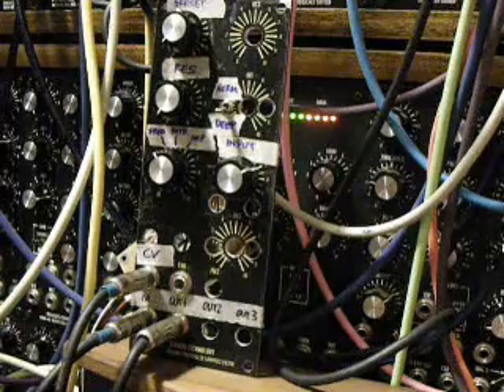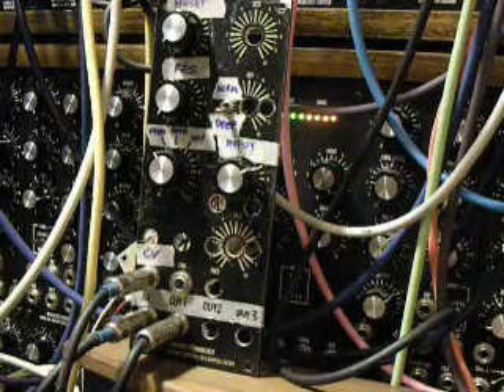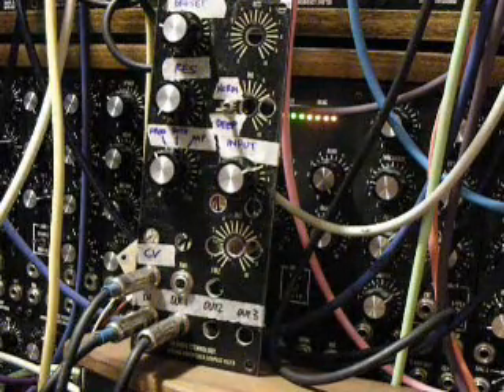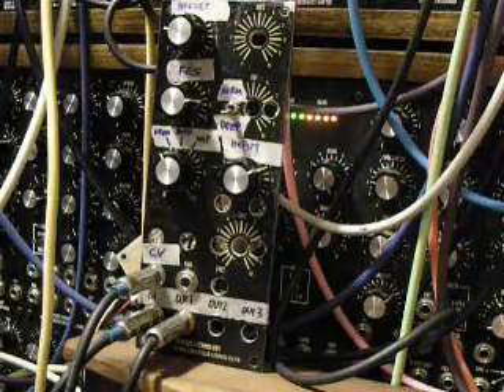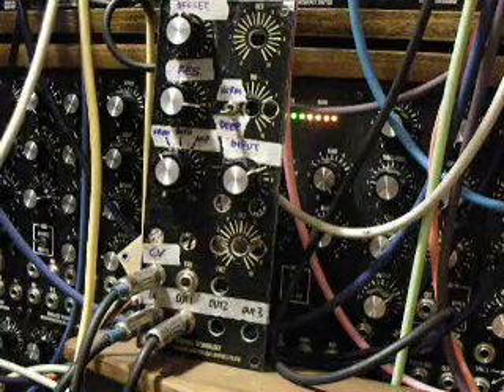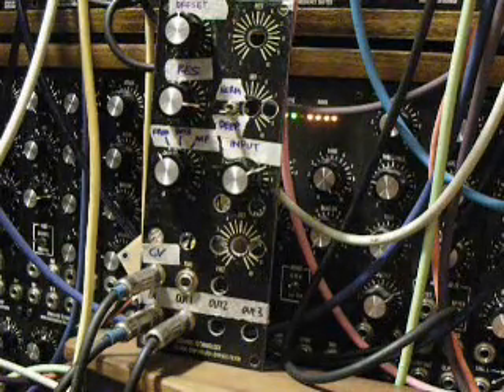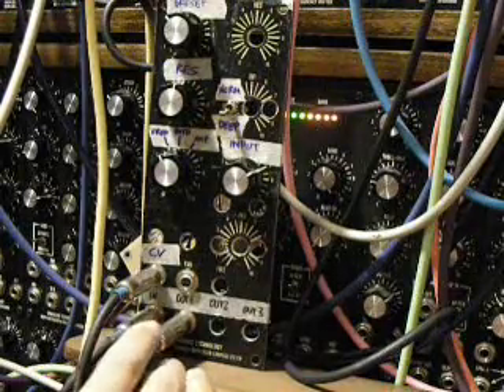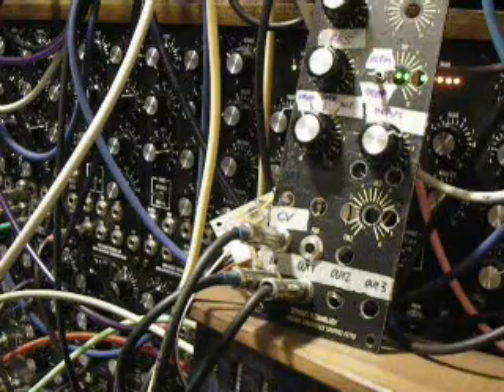Buchla Lopass Gate 292 Clone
My Buchla-inspired MOTM format (prototype) of the Buchla 292 Lopass Gate. I used the VTL5C4 (slow) Vactrol for the circuit. I love the rubbery texture and fat response of the unit. It is a Don Buchla design per a Peter Grenader translation on Matthias's Fonik Modular website with a Mark Verbos resonance mod and some small personal touches. More information about the design, PCB, mods and panel file will be on my website soon